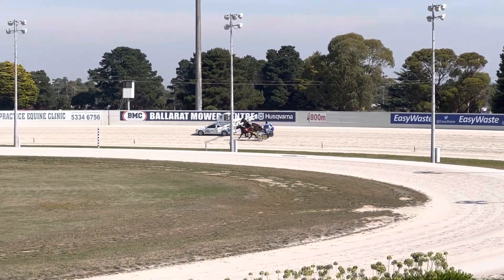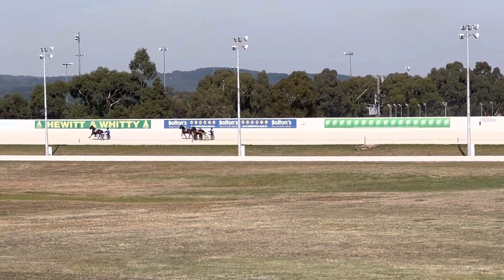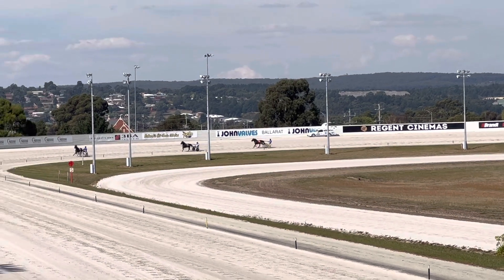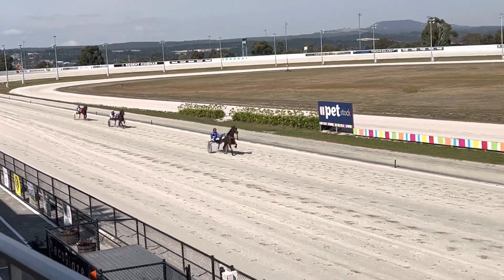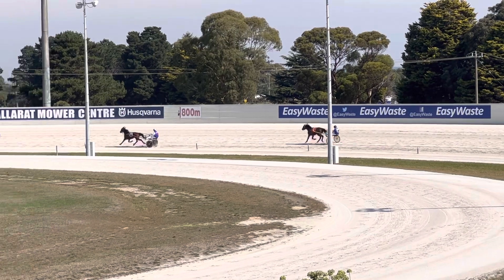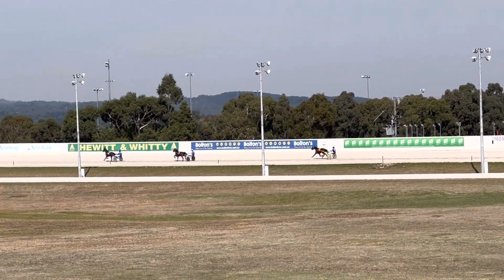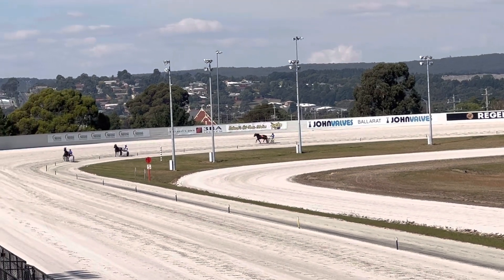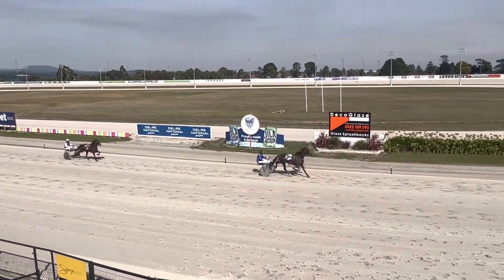Ballarat Trial 4 - 4 April 2023